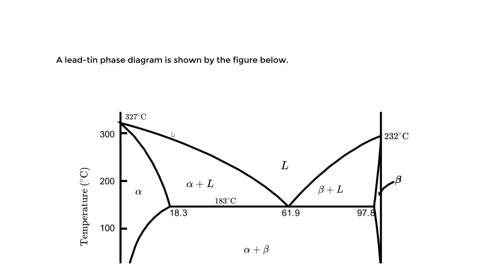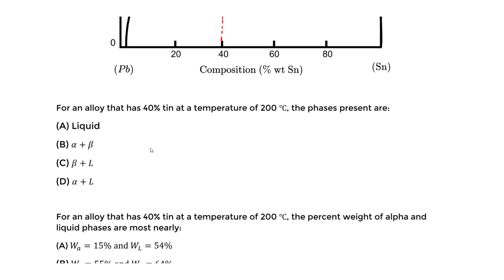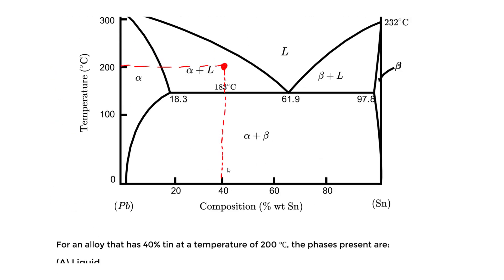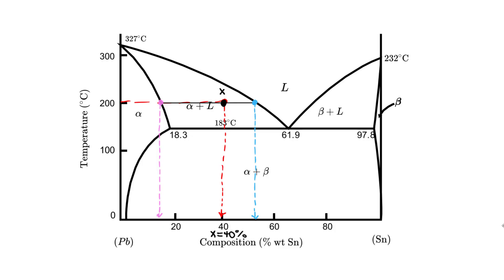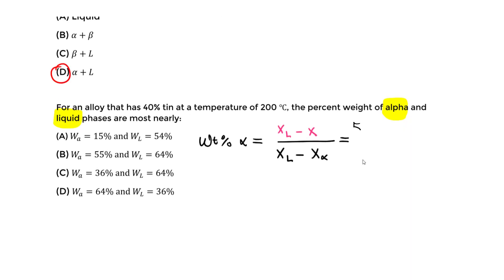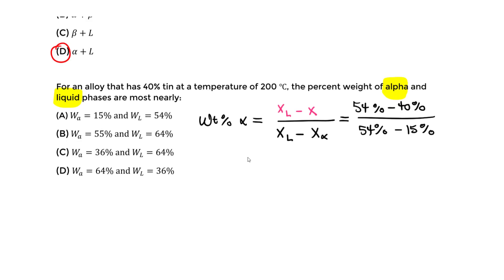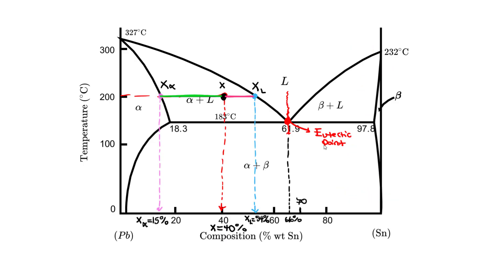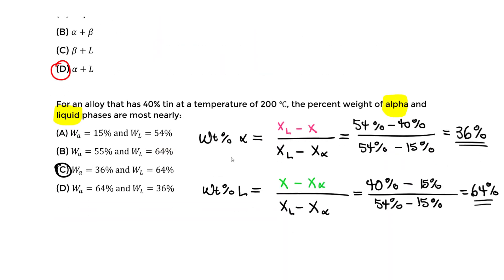FE Exam Review - FE Mechanical - Material Properties - Phase Diagrams